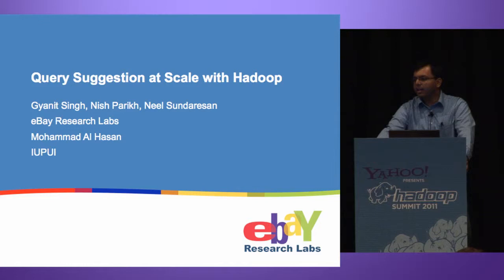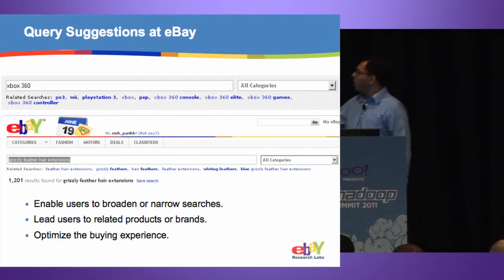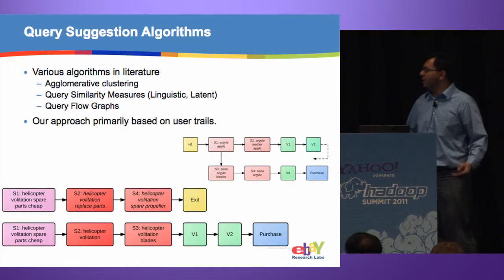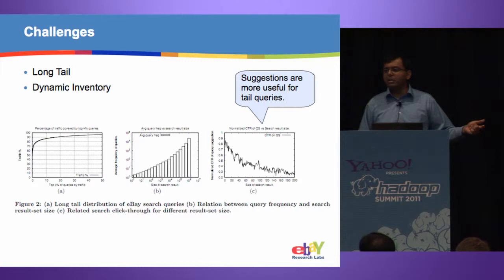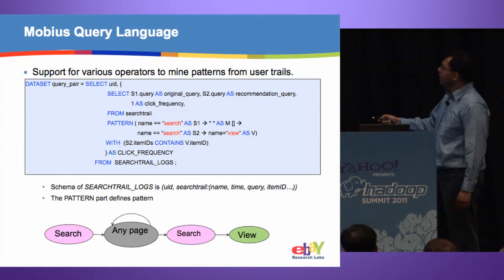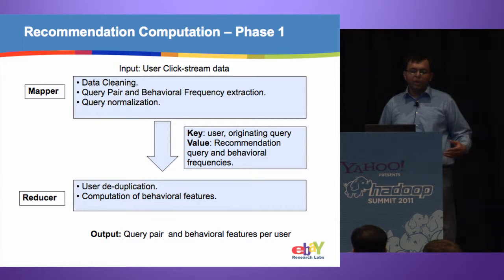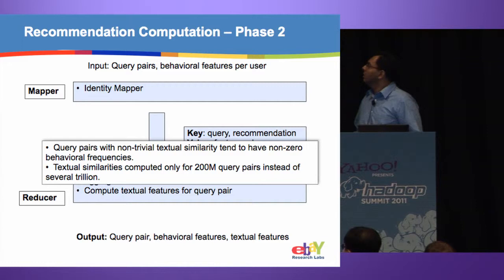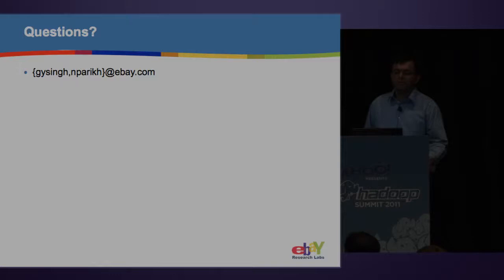Nish Parikh Hadoop Summit 2011 Query Suggestion at scale with Hadoop